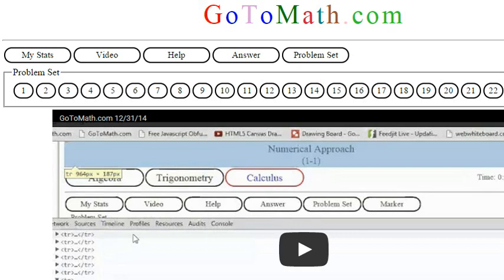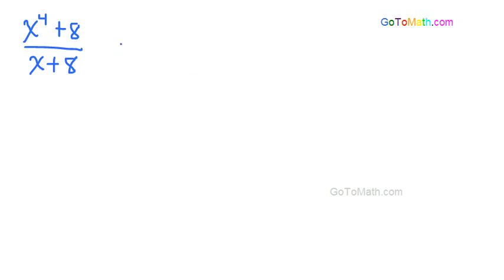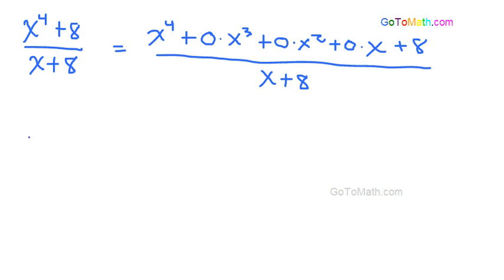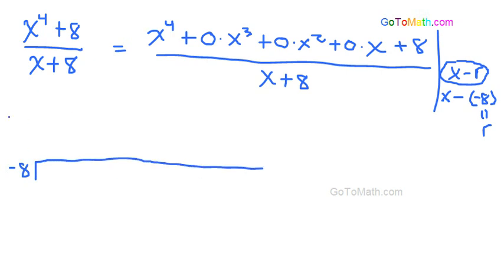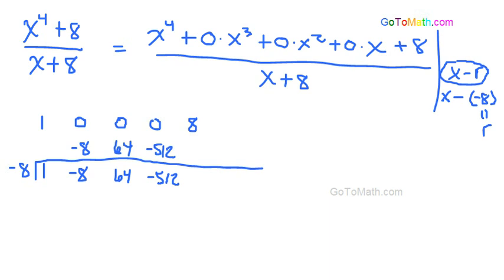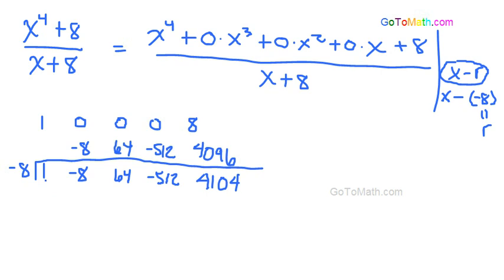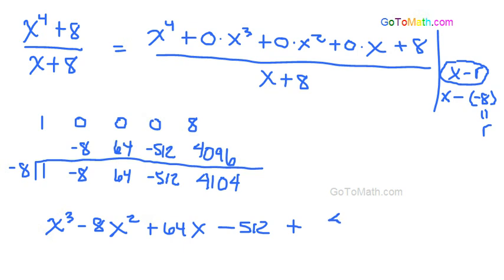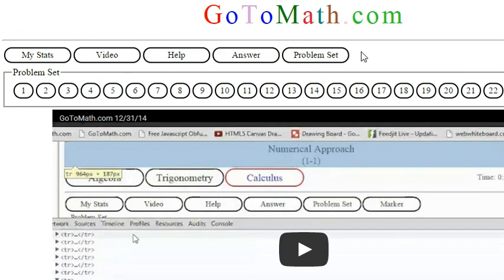Algebra Rational Expressions Synthetic Division b6p2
Algebra Rational Expressions Synthetic Division